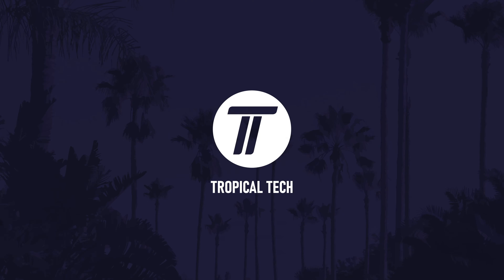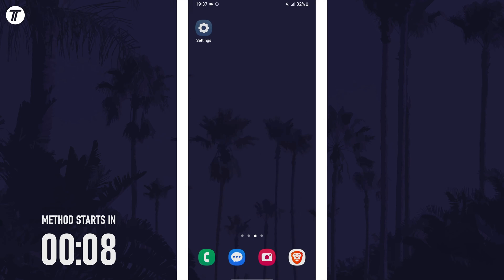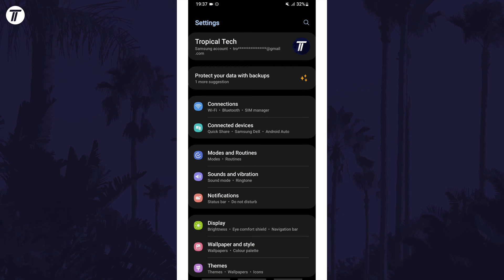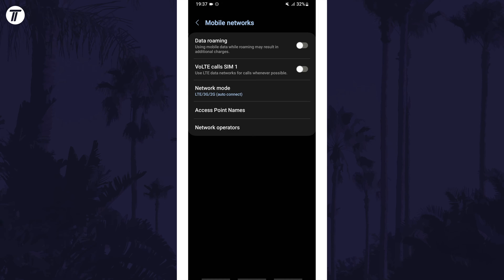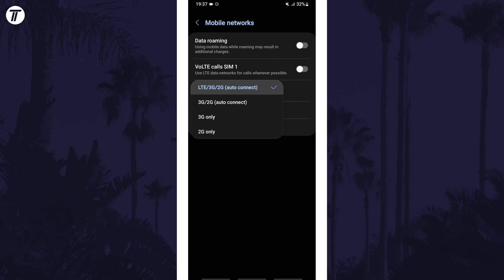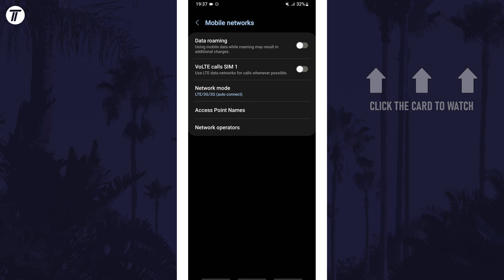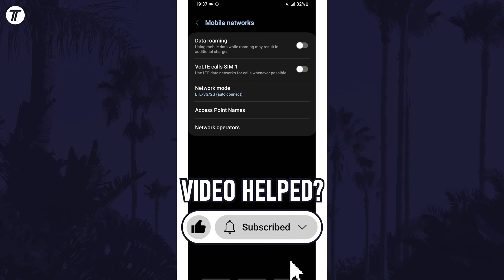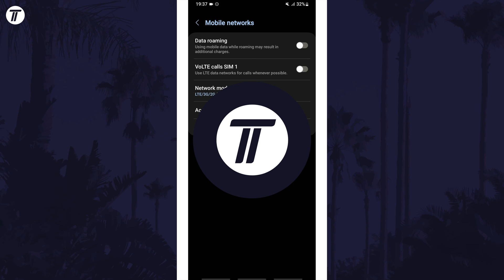How to Change Network Mode on Samsung Phone (4G, 5G etc)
Want to know how to change network mode on Samsung phone? This video will show you how to set network mode on Samsung phone. You might want to know how to select network mode on Samsung phone to enable or disable 5G data. The method will work on all Samsung phones including Samsung Galaxy S23, Galaxy S24, Samsung Galaxy A series and more! Hopefully today’s video helps show you how to choose network mode on Samsung phone!